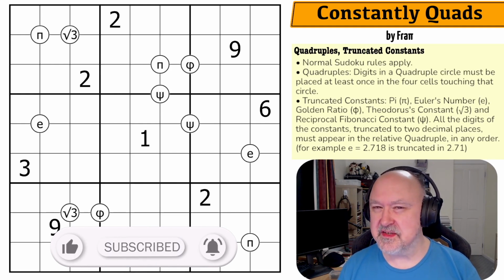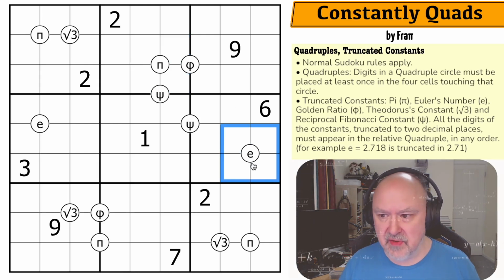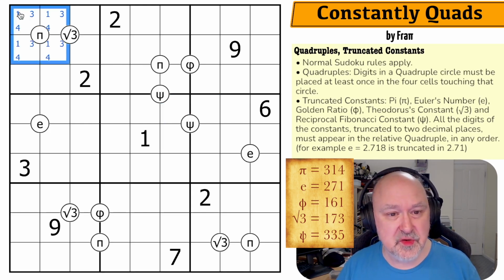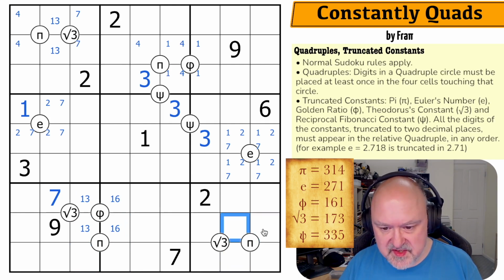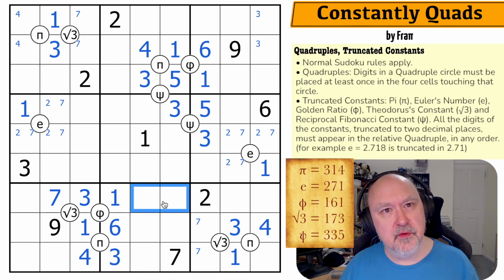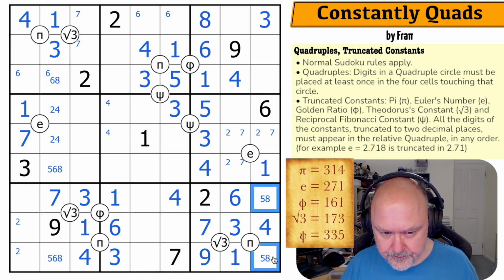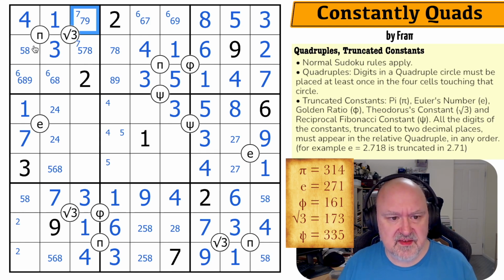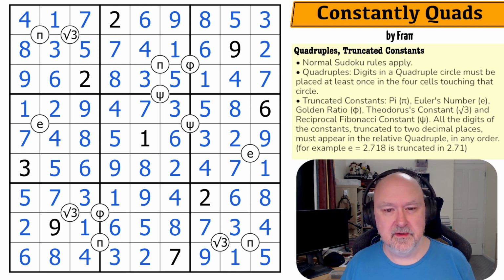A Sudoku Research Project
BremSter solves "Constantly Quads" by Fraπ.
This Sudoku uses the Quadruples constraint with Truncated Constants for clues.

📋 Puzzle Rules:
• Truncated Constants: Pi (π), Euler's Number (e), Golden Ratio (φ), Theodorus's Constant (√3) and Reciprocal Fibonacci Constant (ψ). All the digits of the constants, truncated to two decimal places, must appear in the relative Quadruple, in any order.
(for example e = 2.718 is truncated in 2.71)

Pi (π) - 314
Euler's Number (e) - 271
Golden Ratio (φ) - 161
Theodorus's Constant (√3) - 173
Reciprocal Fibonacci Constant (ψ) - 335

0:00 Intro
2:15 Rules
4:10 Puzzle Solve